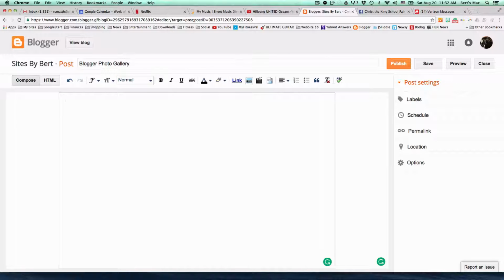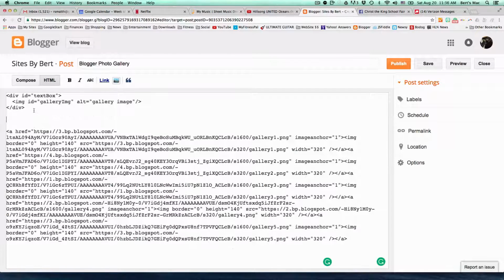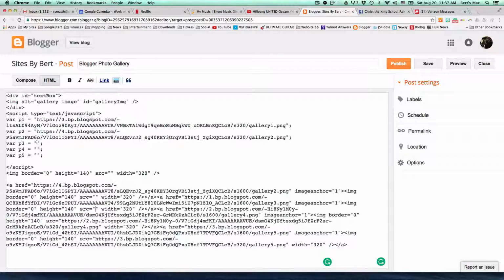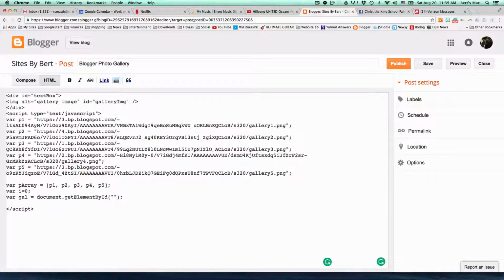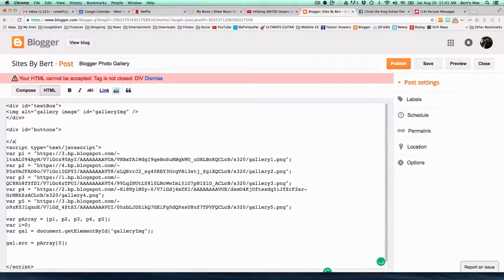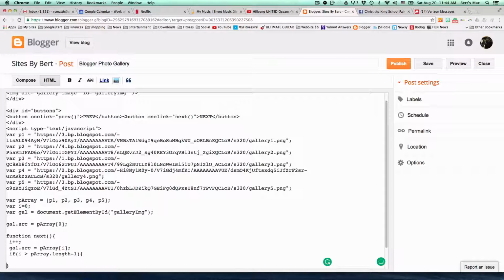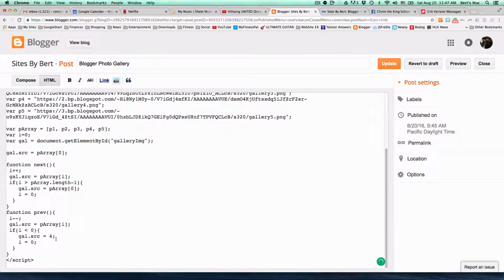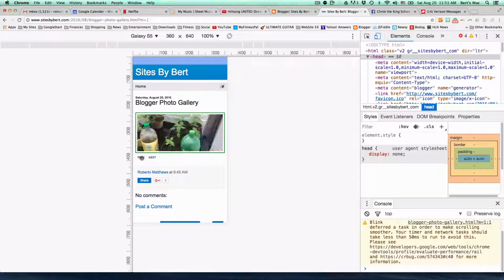Blogger Photo Gallery - Part 1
More Blogger Videos -